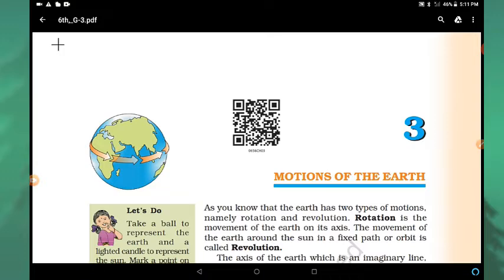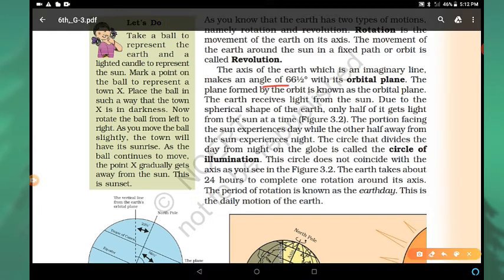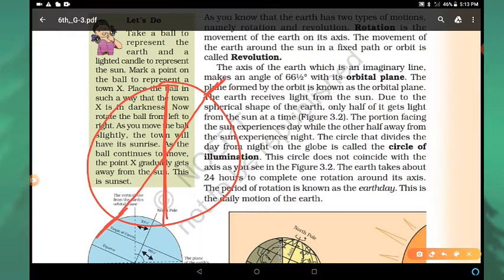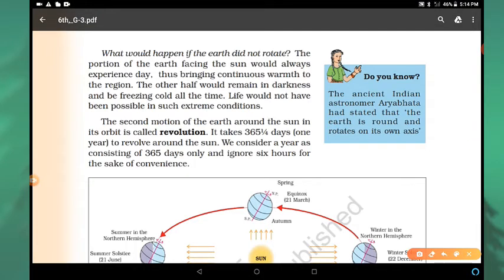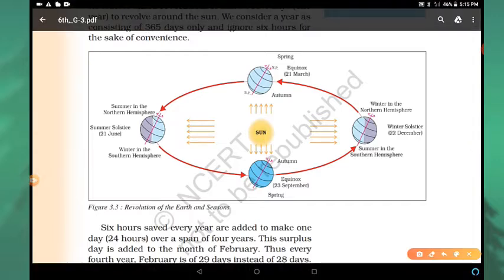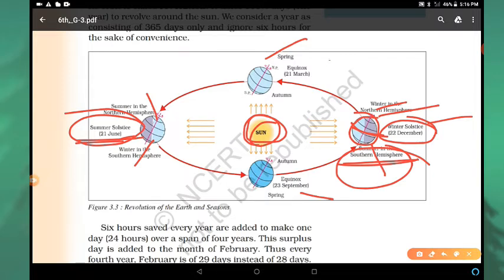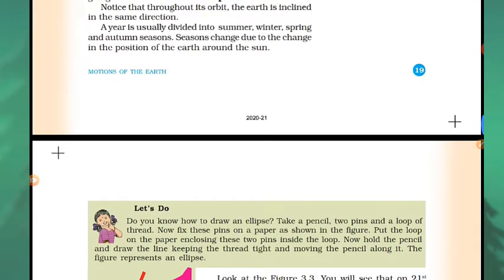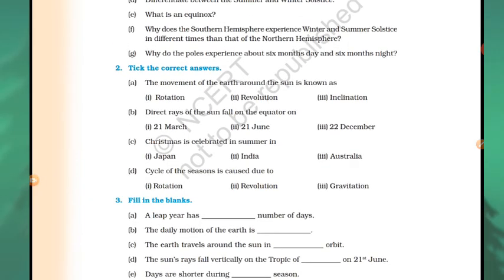Motions of the Earth ---Revision